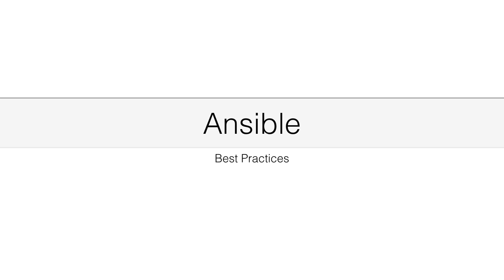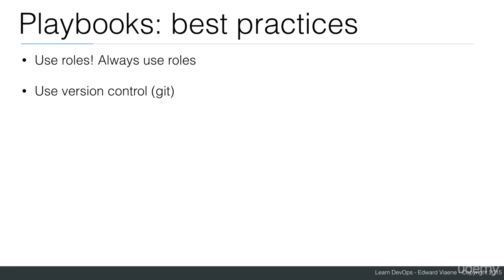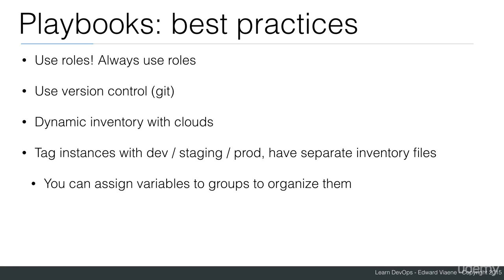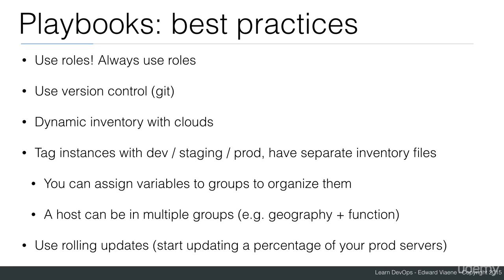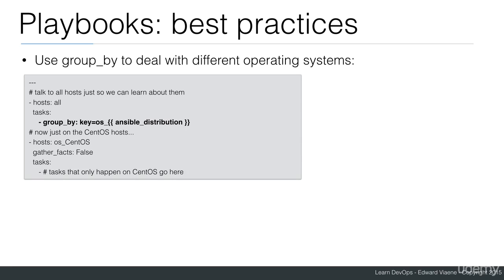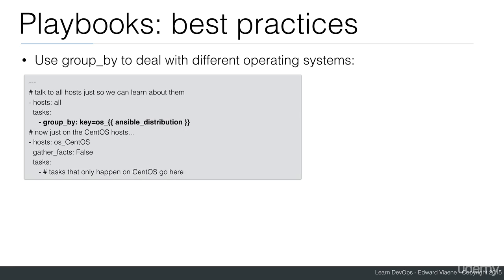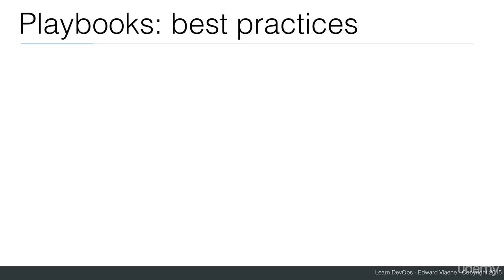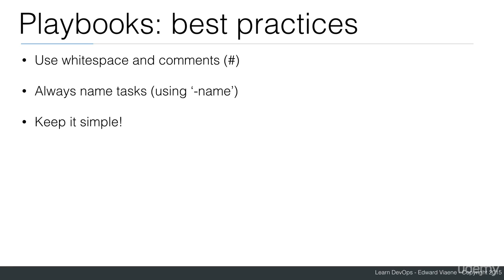Automation and Configuration Management Ansible 10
Automation and Configuration Management Ansible